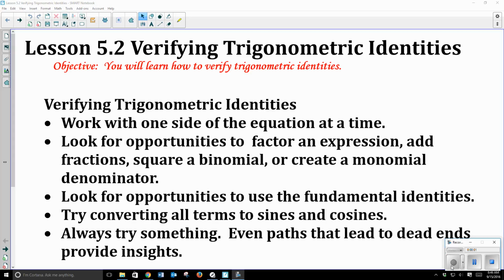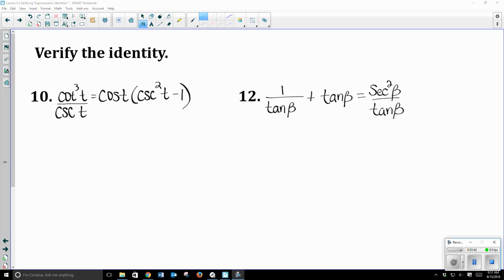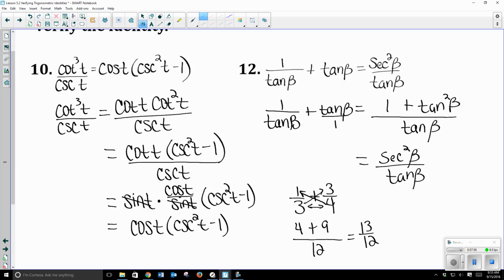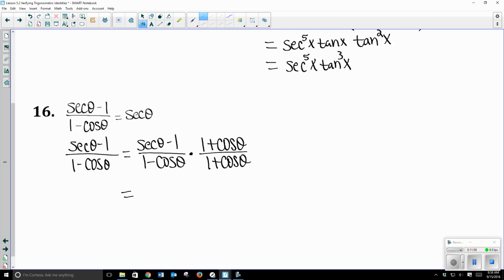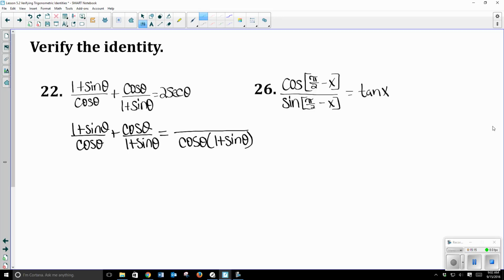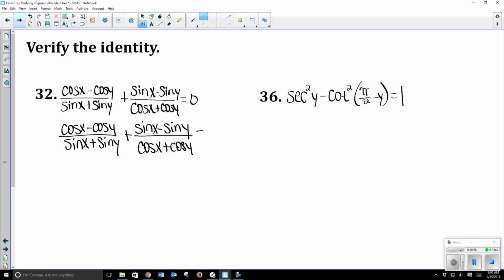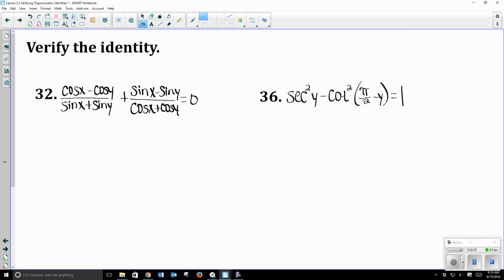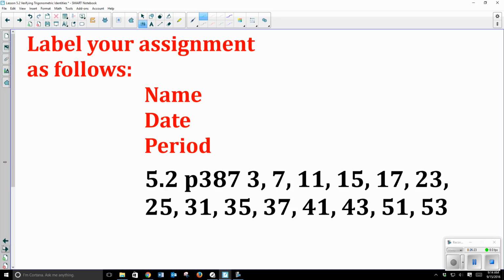Lesson 5.2 Verifying Trigonometric Identities -Pre-Calculus